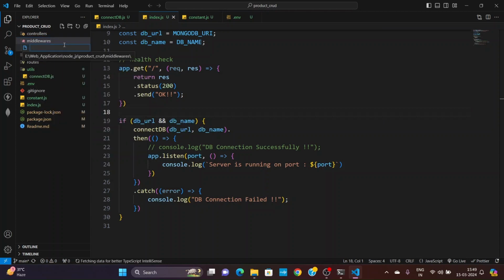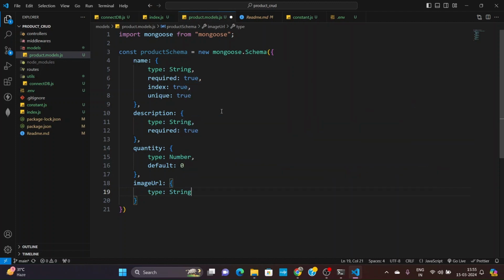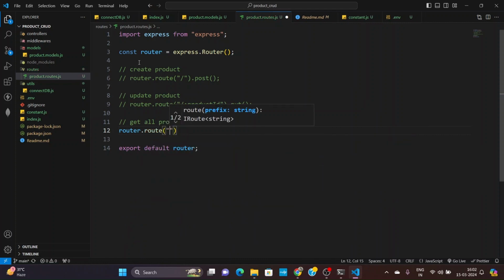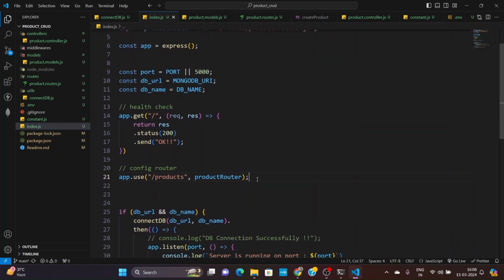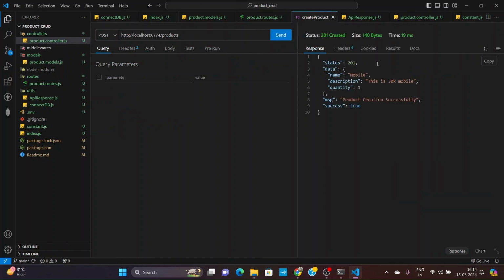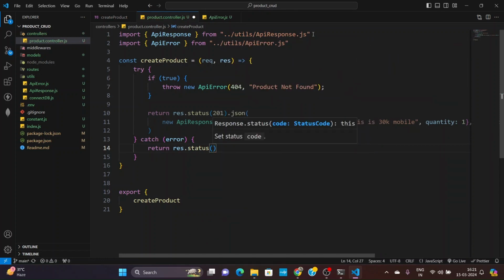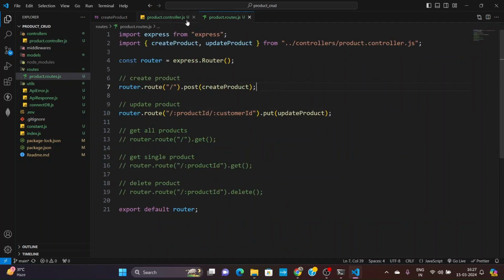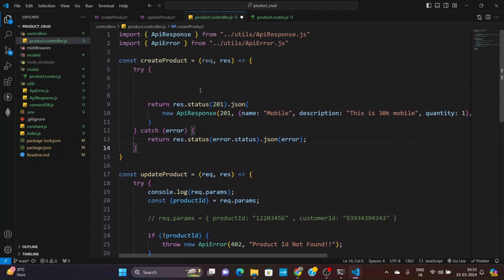Product CRUD REST API 02-NodeJS, ExpressJS & MongoDB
Modules Worked in App:
mongoose install
product schema
ApiResponse
ApiError

Similar Searches:
How to write schema for product crud app ?
How to write the standard response structure ?
How to write the standard error structure ?